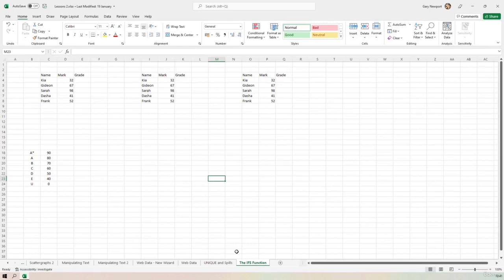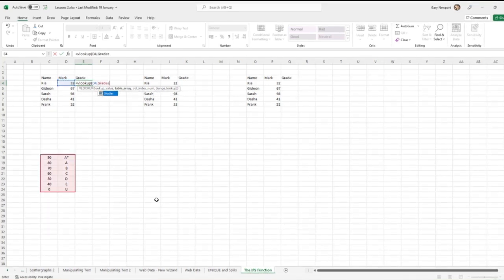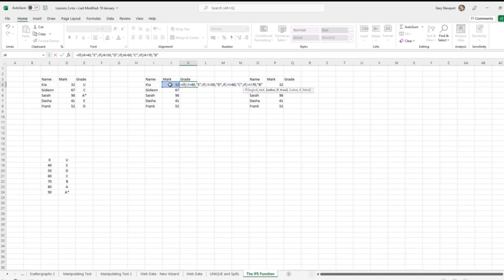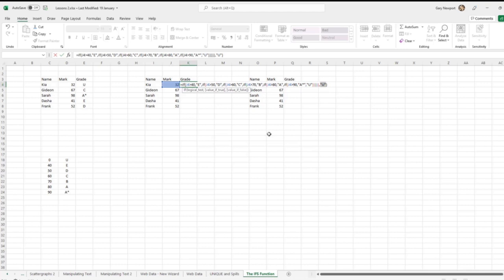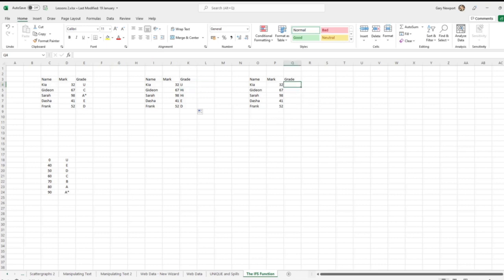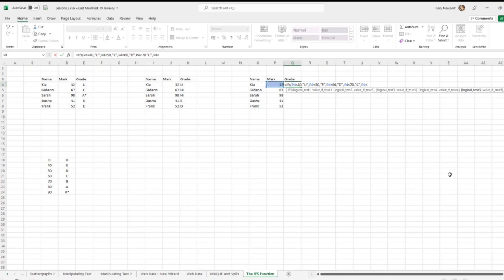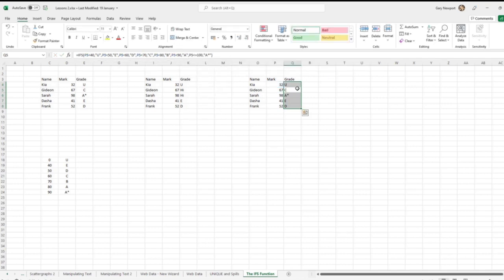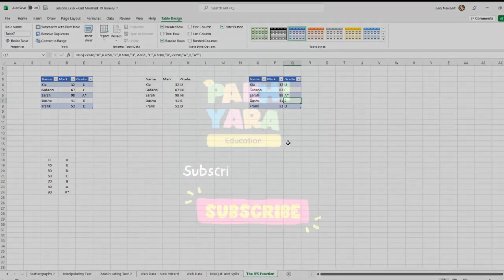16. The IFS Function in Excel